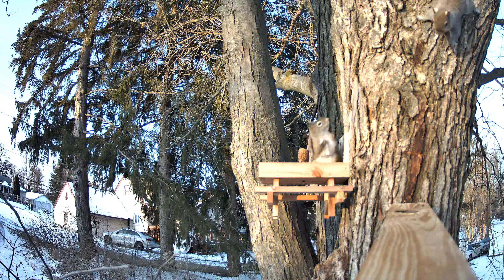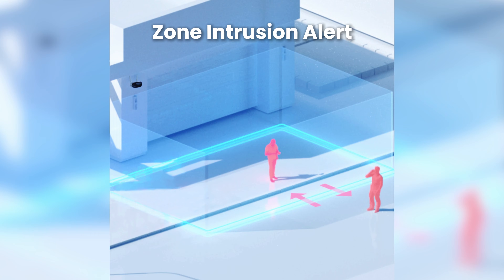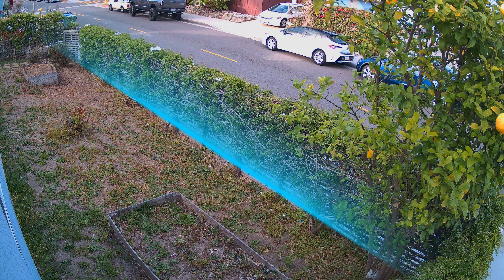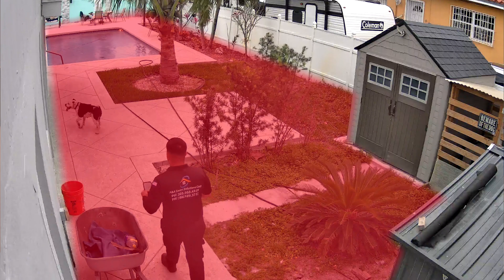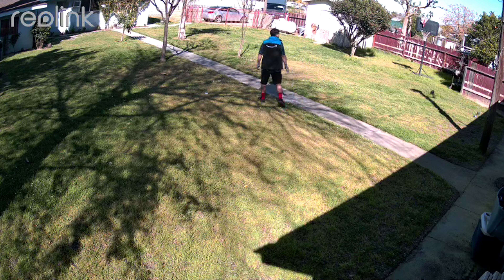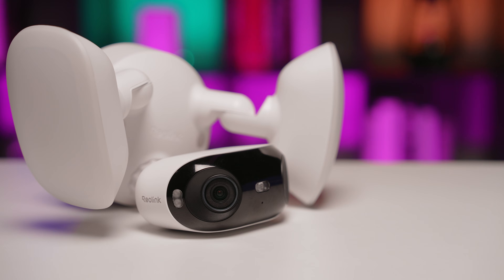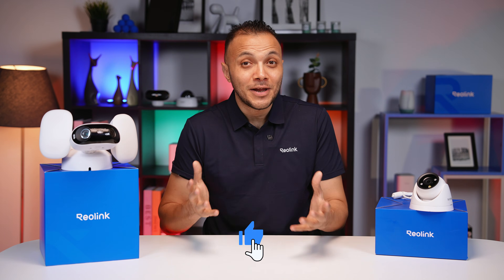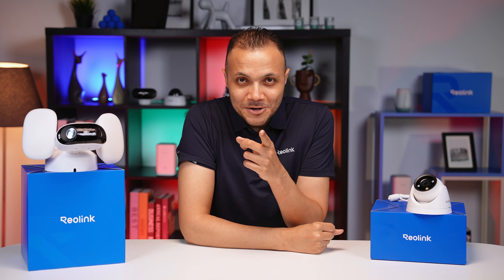Reolink Just Changed The Game With Smart AI Detection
Reolink's new AI Smart Detection and Perimeter Protection for your security camera intelligently identifies real threats, so you can finally say goodbye to squirrel notifications and get the peace of mind you deserve. In this video, we explore how to set virtual tripwires with Line Crossing Alerts, protect critical areas like your garage with Zone Intrusion Alerts, and detect suspicious lingering with smart Zone Loitering Alerts. See these cutting-edge AI features in action on the Reolink CX820 and Elite Floodlight WiFi.

NOTE:The current version of CX820 does not support AI Video Search. Only the new CX 820 will support this feature after an upgrade.